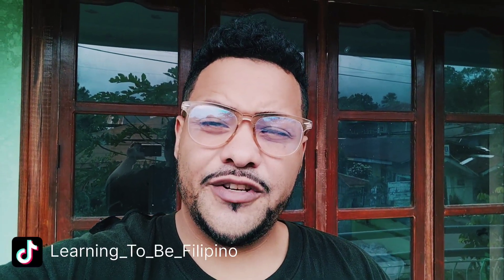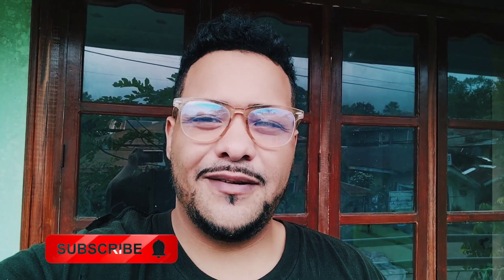COST OF RENT In the Philippines 2022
Today I will show you, and discuss how much i pay to rent a house in the Philippines province, and go over the different prices, depending on the area in the Philippines.

filipino woman
cost to retire Philippines
cost of living in the Philippines